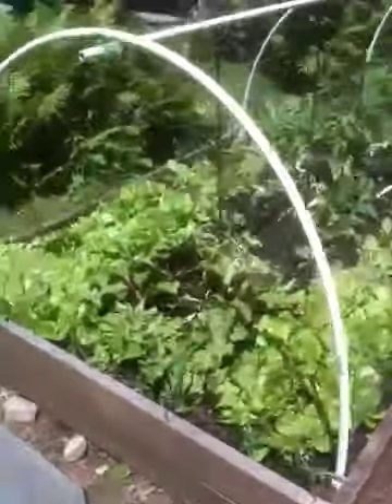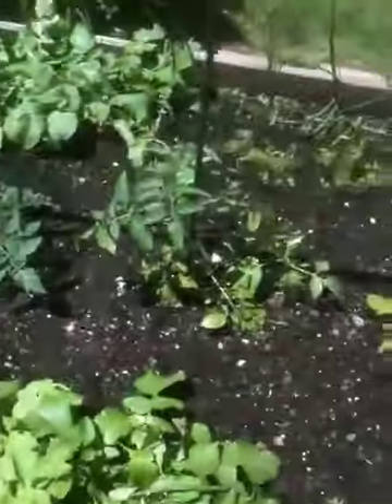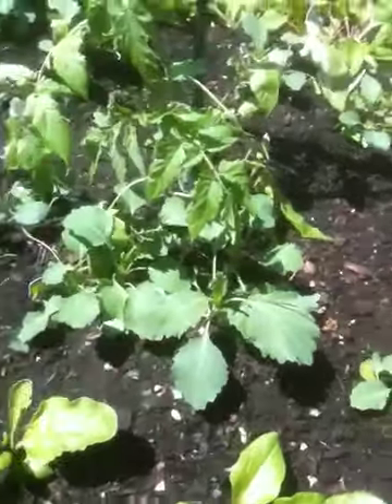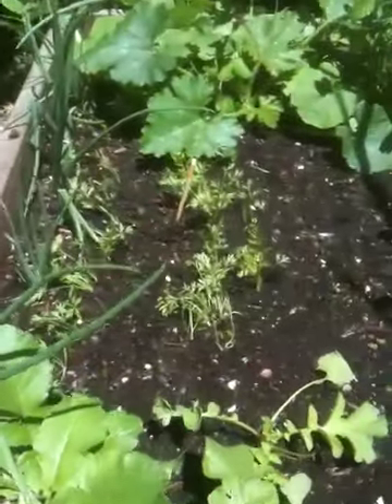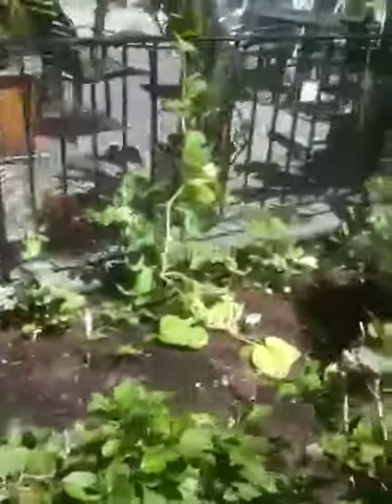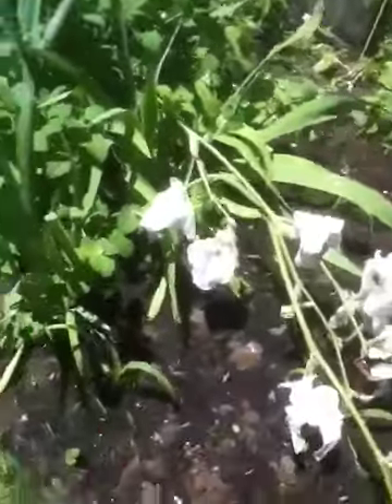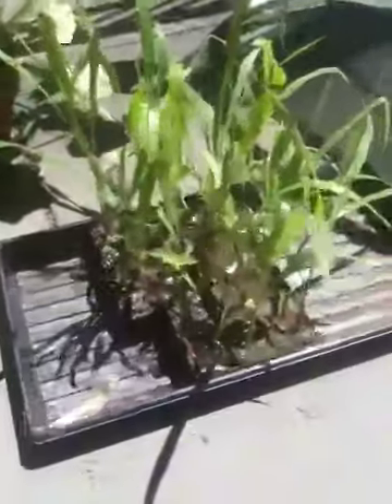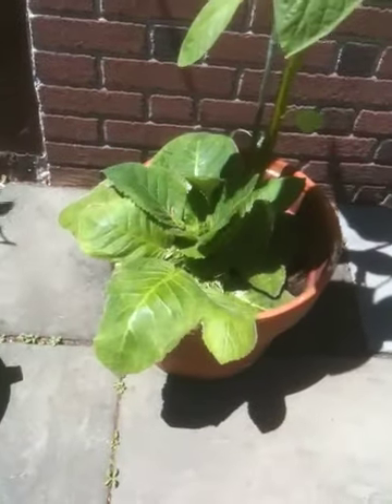Farmer George raised bed update 2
I spent 2 hours this morning separating my redworms from their castings.  Filled a 5 gallon bucket and spread on my raised bed and side garden as a "top dressing".  We'll see how the plants like it!  "Farmer" George May 20, 2010 Rye, NY